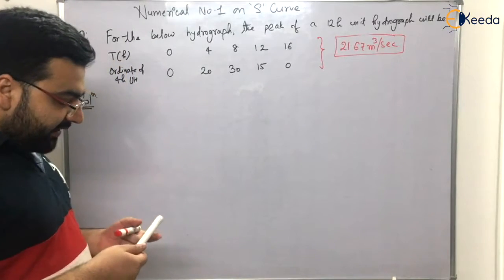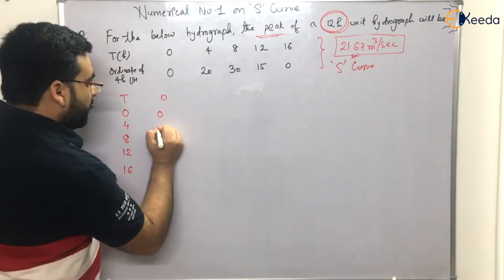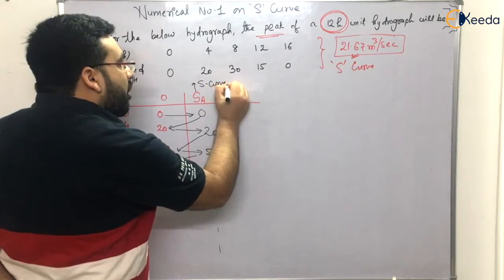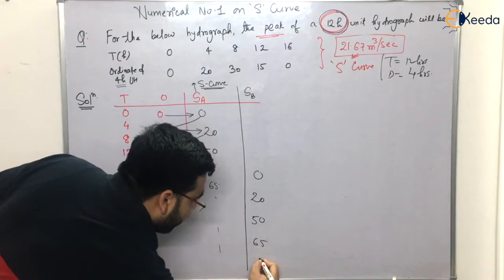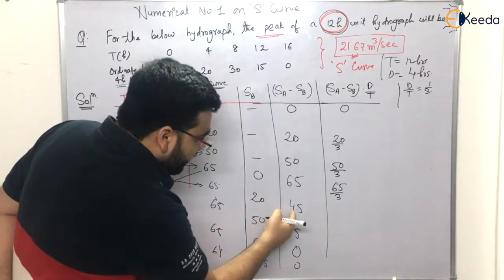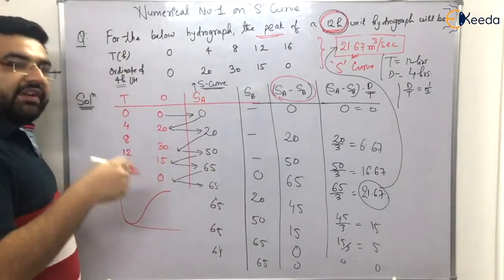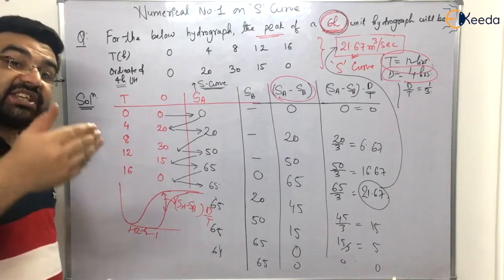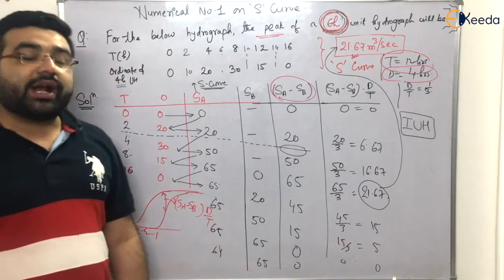Numerical on S Curve | Hydrograph Analysis | Hydrology- GATE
This video will provide a step-by-step guide on solving numerical problems related to the S-curve concept in hydrograph analysis. We will discuss the underlying principles and demonstrate the application of relevant formulas and equations.

Benefits of watching this video:

Enhance your understanding of the S-curve concept in hydrograph analysis
Develop problem-solving skills for numericals involving S-curves
Gain confidence in applying theoretical concepts to practical scenarios
Who should watch this video:

Engineering students preparing for GATE and other competitive exams
Civil engineering professionals seeking to improve their hydrology skills
Individuals interested in learning about hydrograph analysis and S-curves
What you will learn in this video:

Step-by-step problem-solving approach for S-curve numericals
Application of relevant formulas and equations
Interpretation of results and conclusions
Video Contents:

Introduction to S-curves in hydrograph analysis
Solving numerical problems involving S-curves
Discussion of key concepts and formulas

Happy Learning.